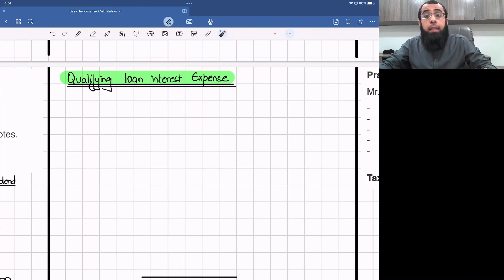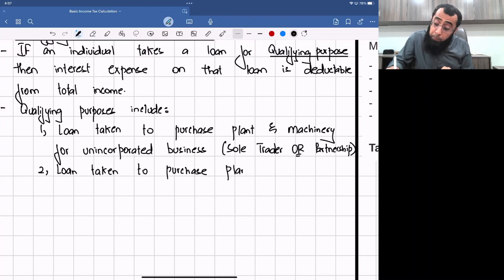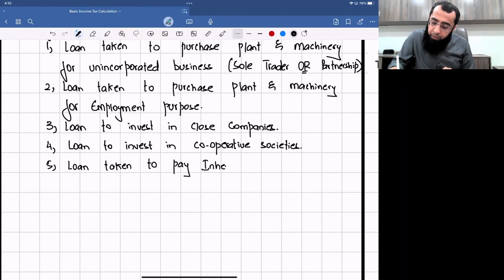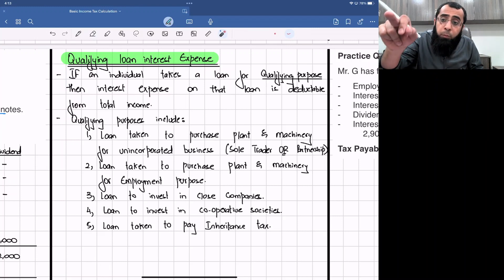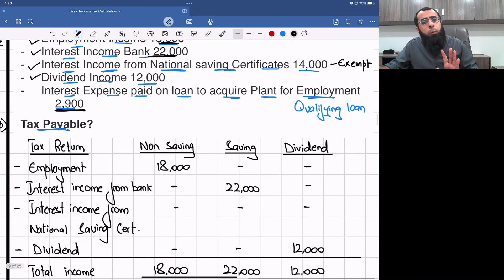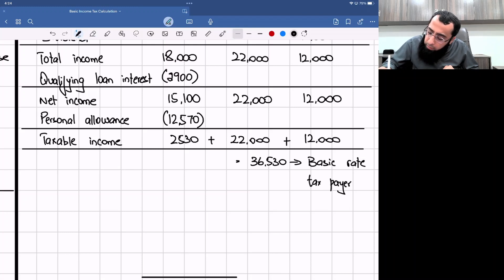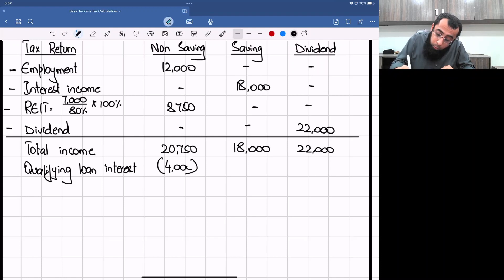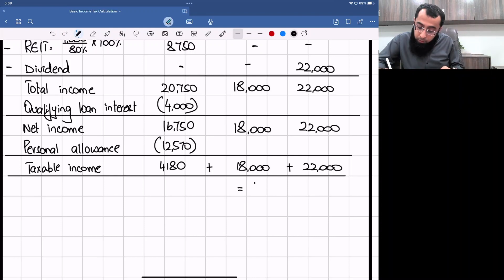Lecture 5 on Basic Income tax calculation of Advanced Taxation course by Sir Owais Mirchawala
This course is as per Finance Act 2023 (Valid for exams in June 2024, September 2024, December 2024 and March 2025) by Sir Owais Mirchawala.
Study ATX / P6 by Sir Owais Mirchawala who is an Expert faculty for this subject having EIGHTEEN nationwide positions secured by his students in this exam.
This course is a detailed and Excellent course of more than 200 hours which includes complete course coverage along with Topical past papers practice and attempt wise past paper practice at end of course.